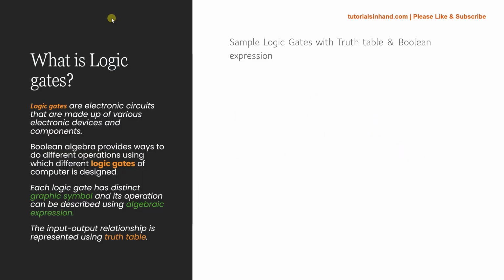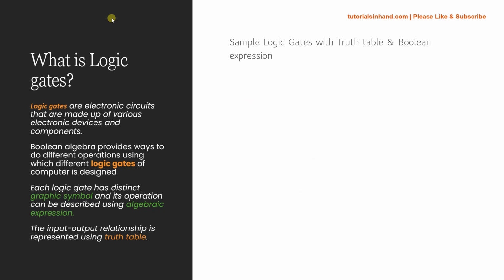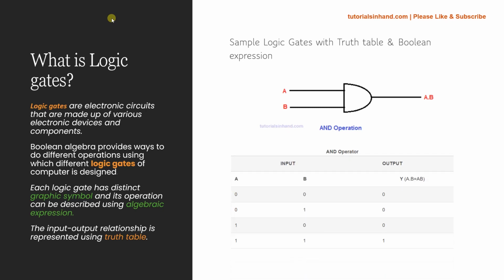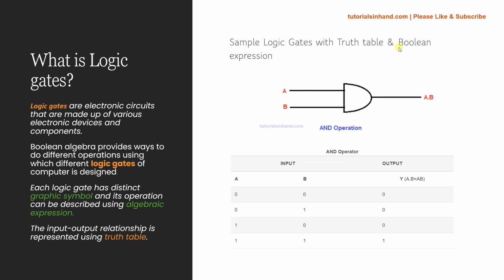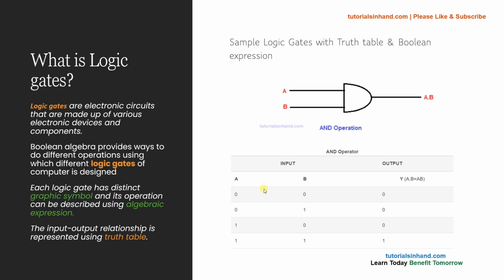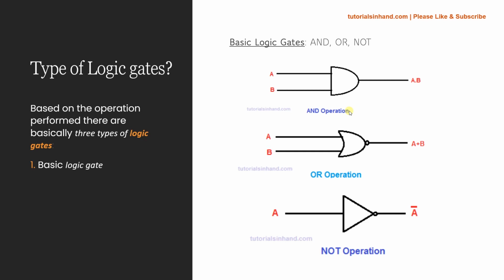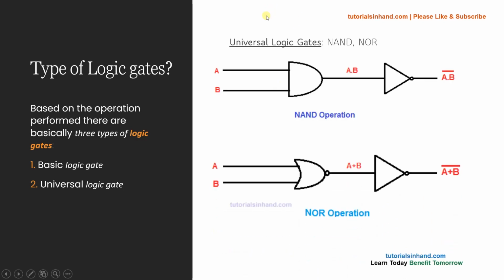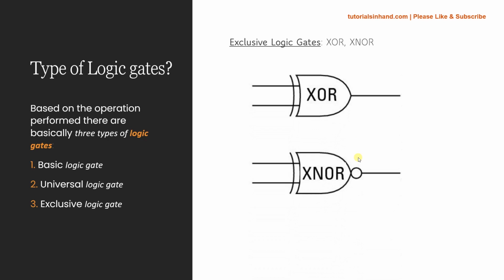what is logic gate? | types of logic gate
In this video tutorial, we are going to learn about what is logic gate and types of logic gate.

Important timelines
what is logic gate?: 00:00
types of logic gate: 03:14